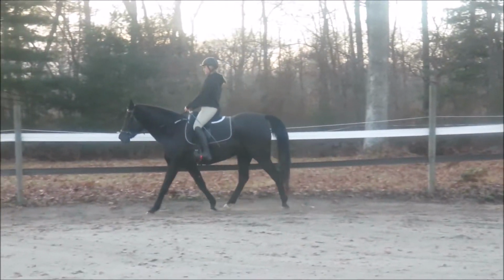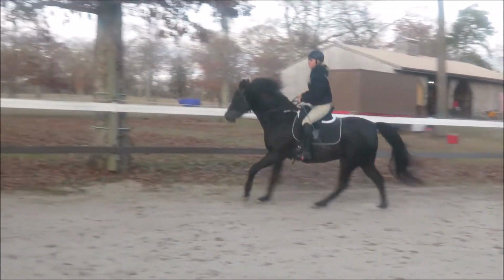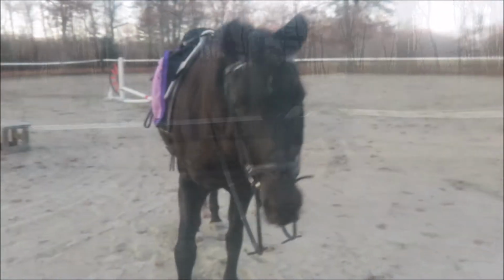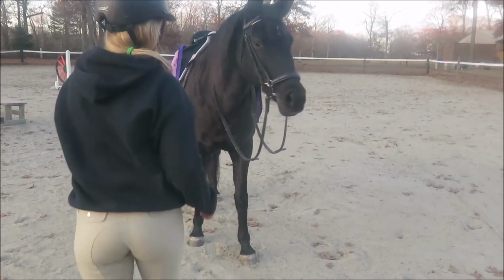Practice Dec 4